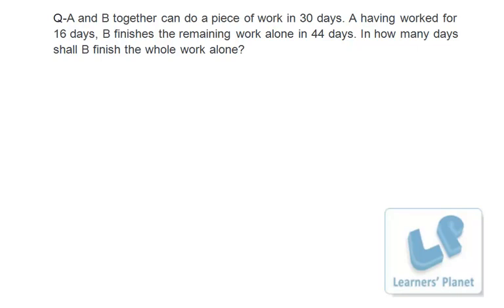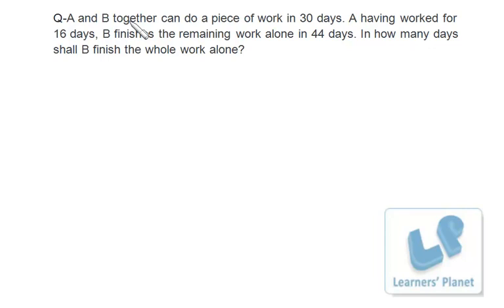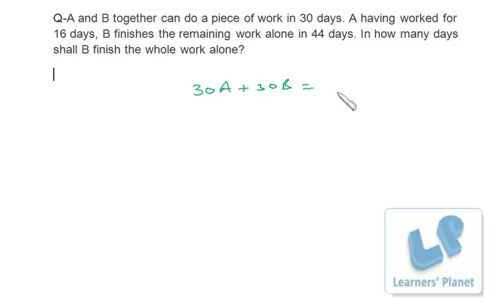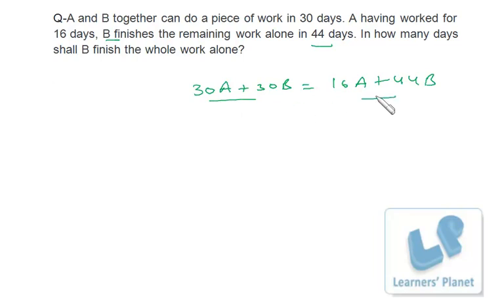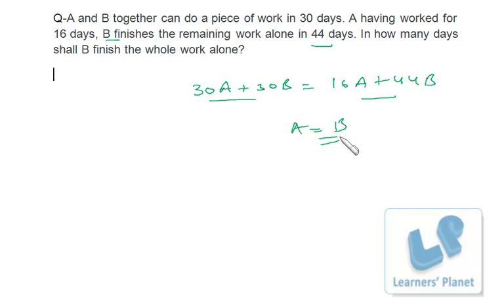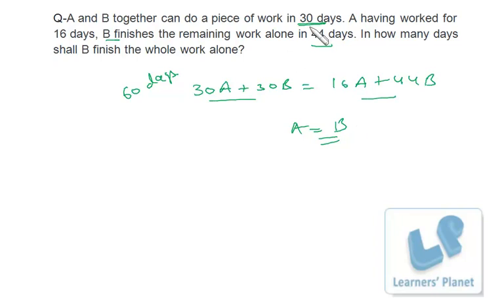Time and work problem solving video lecture for SBI PO, IBPS preparations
Query by Ankur sareen.A rich collection of video lectures for Quantitative aptitude, Data interpretation, reasoning for CAT CMAT Bank PO IIFT, XAT and other competitive exams.